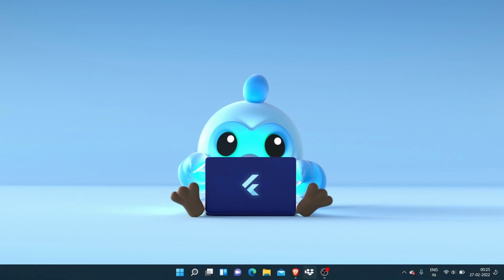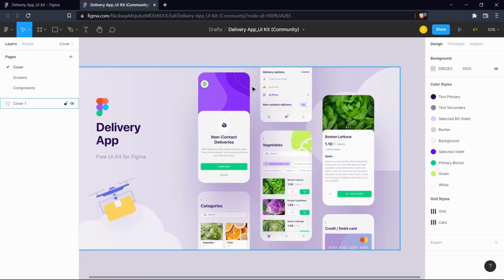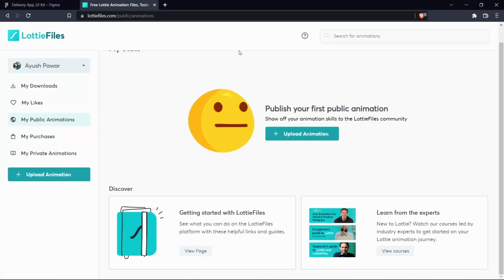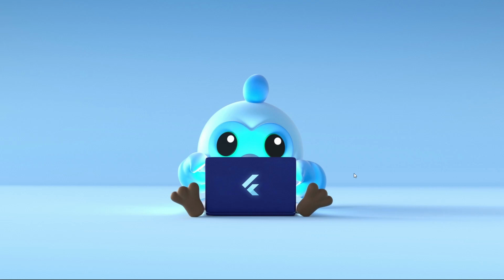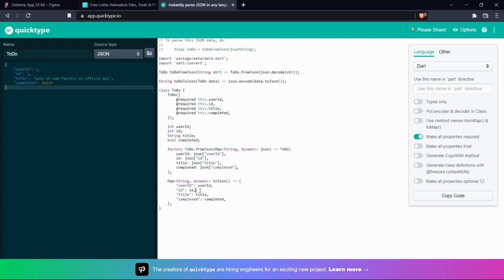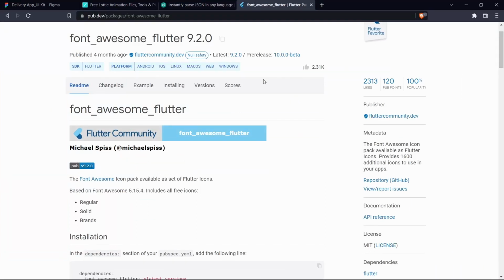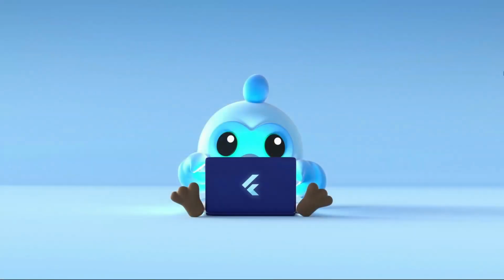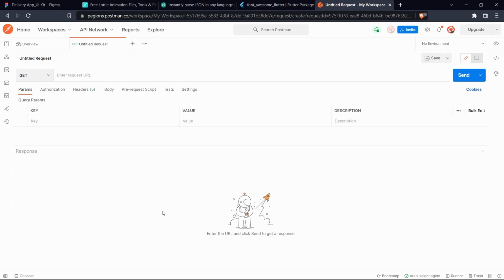How to get better at Flutter?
In this video, I will list and explain the 5 tools that I use which made me a super-efficient Flutter developer.

Here are the links for all tools.

TIMELINE
0:00 Intro
0:14 Tool 1
1:13 Tool 2
2:04 Tool 3
2:54 Tool 4
3:33 Tool 5
4:55 Outro